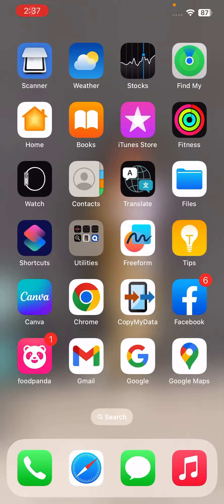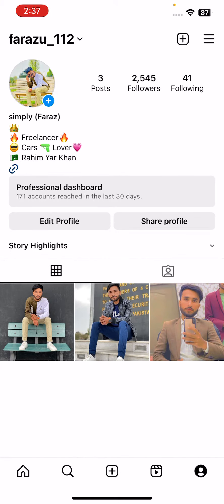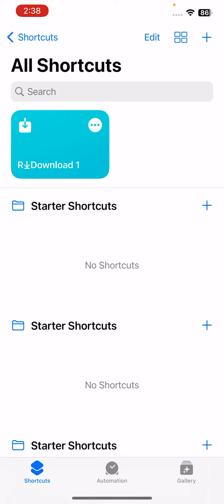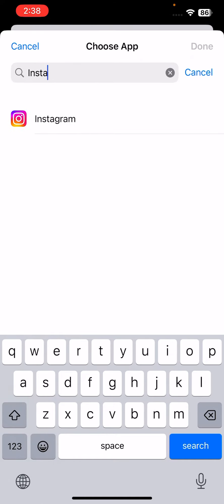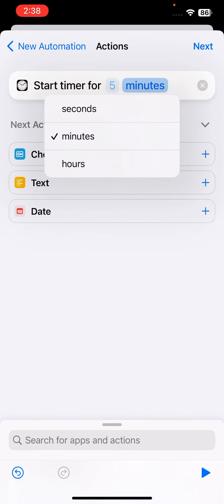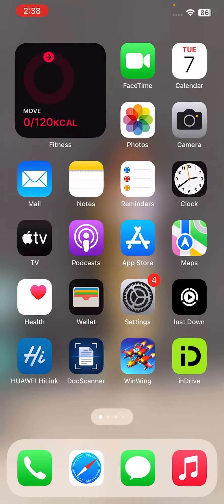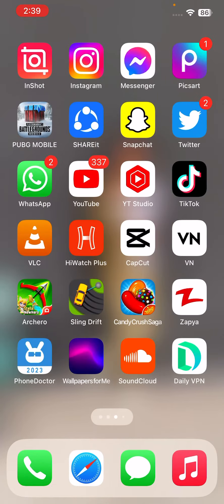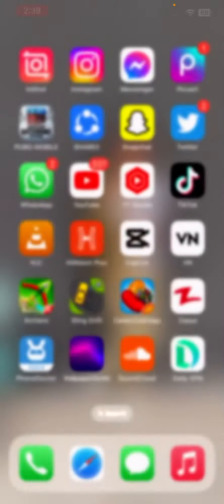Face iD Lock On Instagram How To Lock Instagram App With Face iD & Touch iD Lock On iPhone